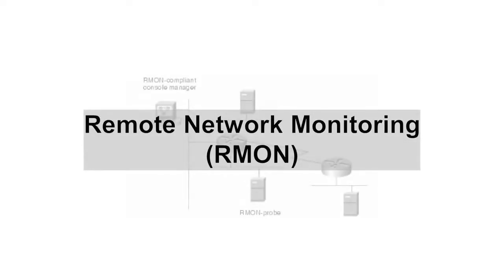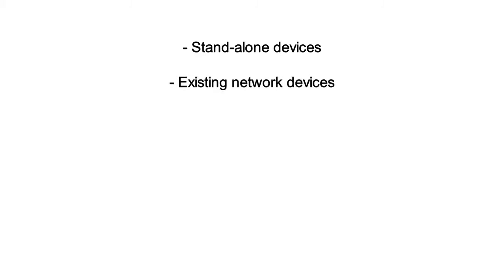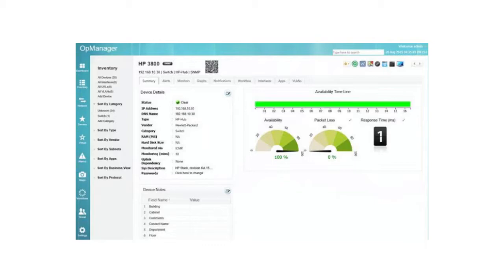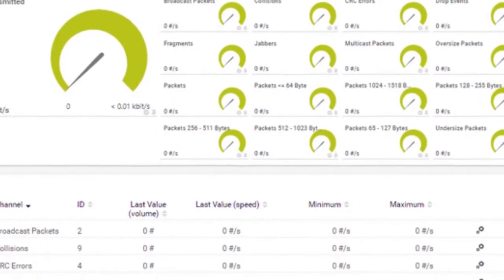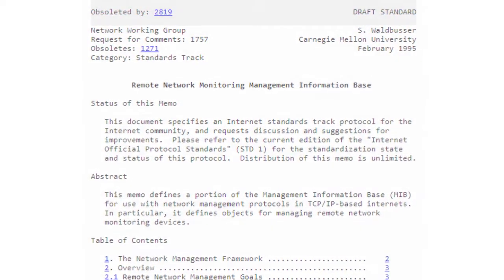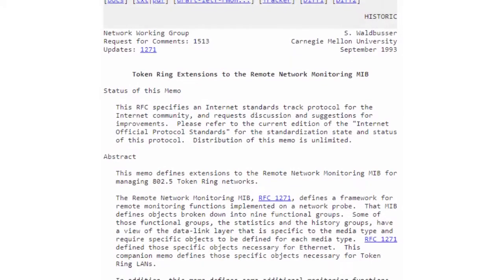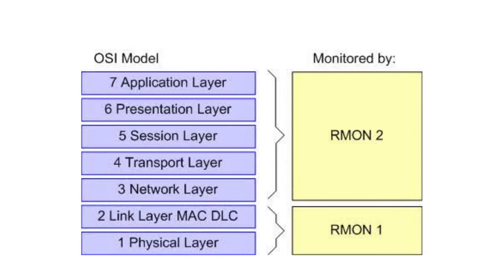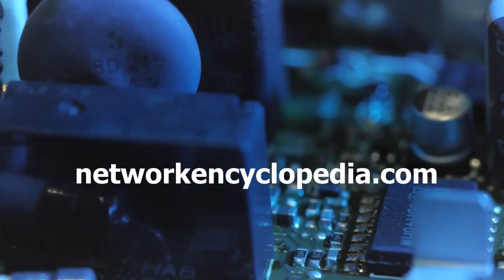What is Remote Network Monitor (RMON) - Network Encyclopedia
Remote Network Monitor, aka RMON, is an extension of the Simple Network Management Protocol (SNMP) that allows detailed monitoring of network statistics.

How does it work? 1:06

RMON1 groups 3:12

RMON2 - 5:43